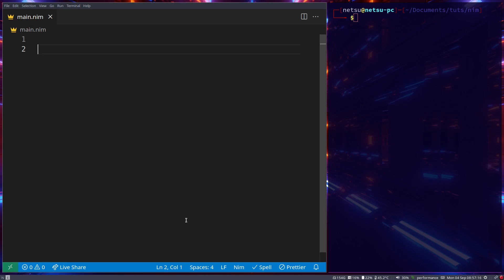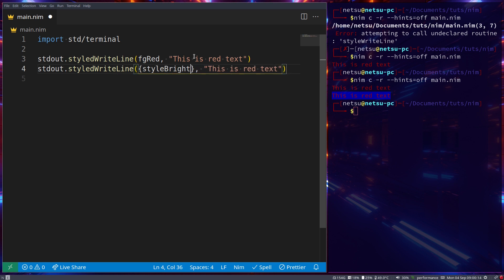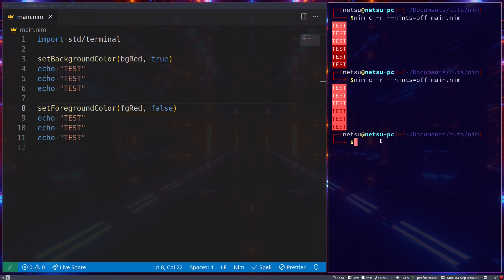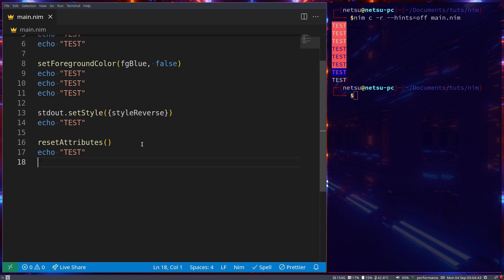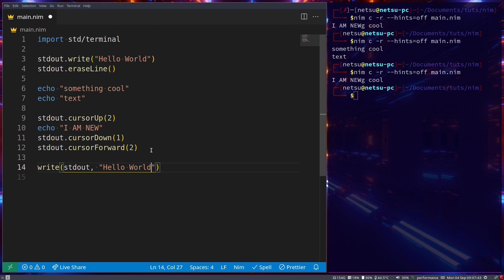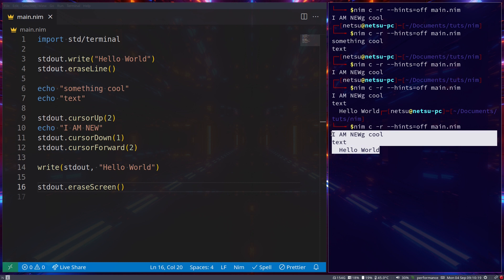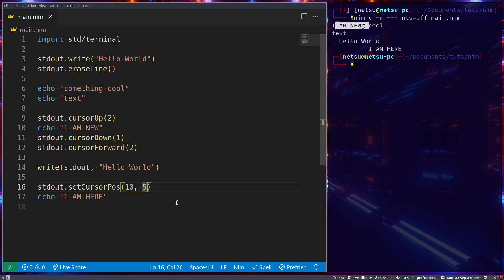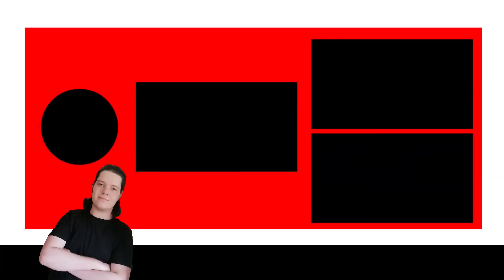Working with the terminal - Nim Tutorial (Part 39)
The terminal module in Nim allows you to access the users shell and make it look good or modify it to work with your software to create something awesome!